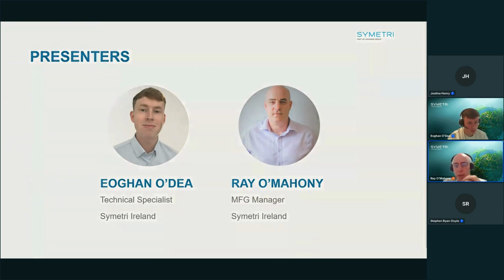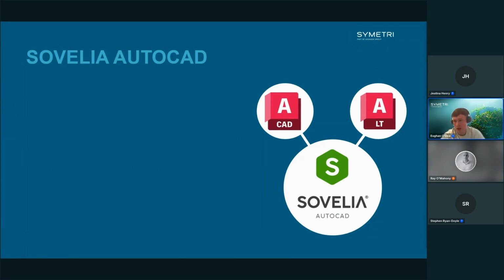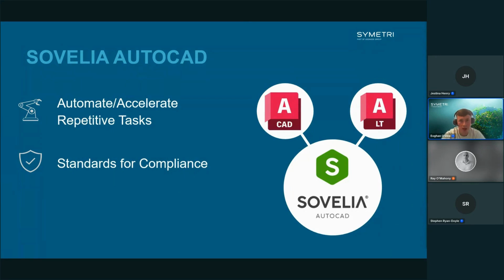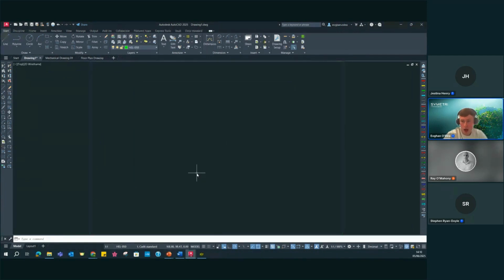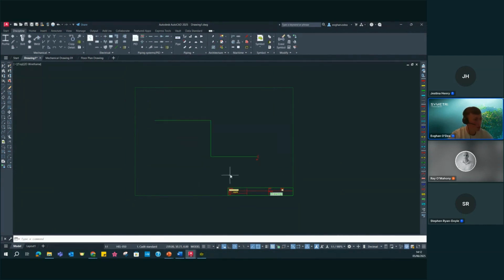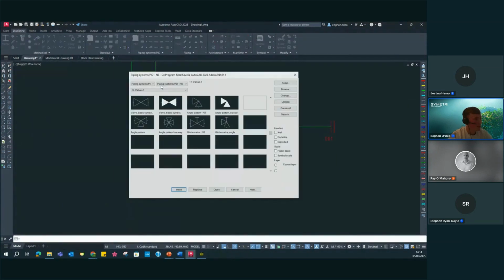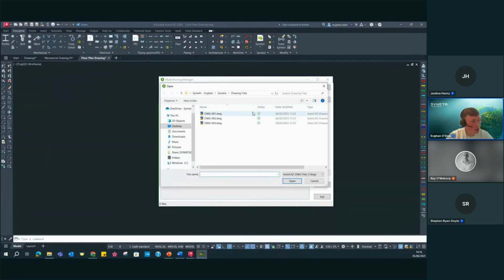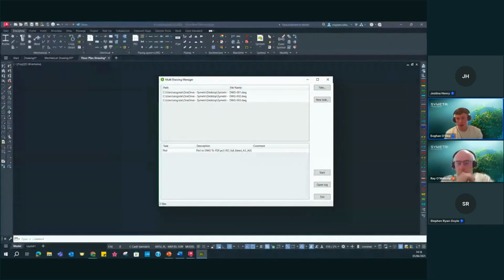Boost Your AutoCAD Productivity with Symetri Technology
In this recorded webinar, join Symetri experts Ray O'Mahony and Eoghan O'Dea as they demonstrate how to significantly enhance your AutoCAD efficiency using Symetri's cutting-edge tool, Sovelia AutoCAD. Discover practical shortcuts and functionalities offered by Sovelia AutoCAD that can streamline your workflows and save you valuable time.

Don't miss out on learning how to get the most out of your AutoCAD experience with Symetri technology!